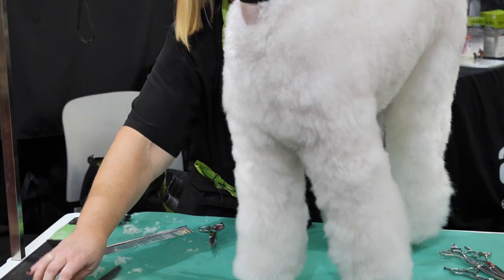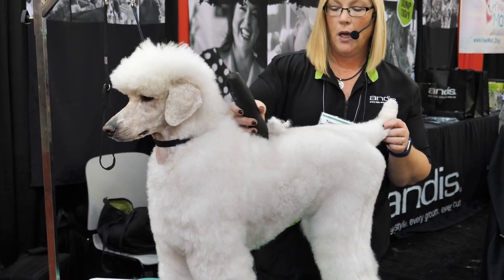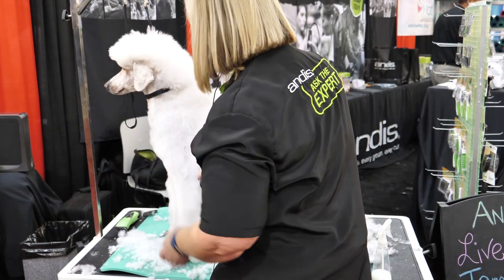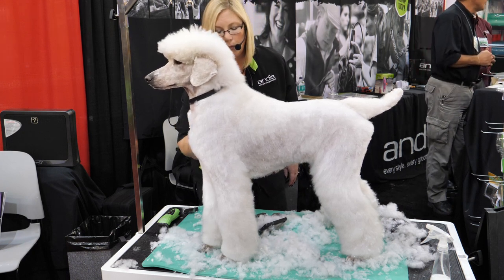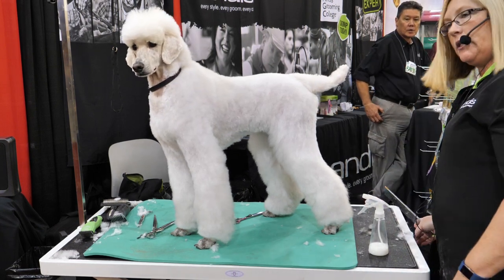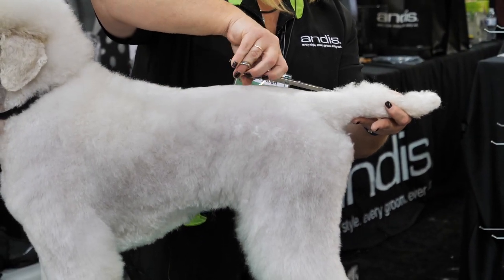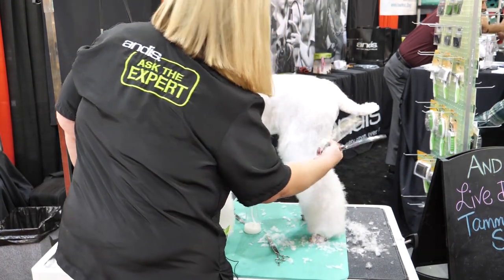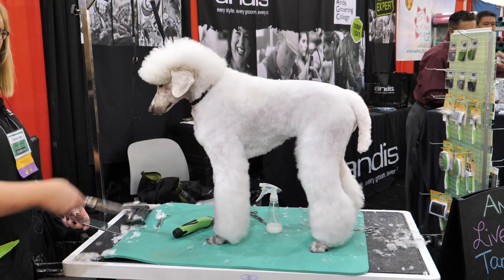Standard Poodle Trim with Tammy Siert